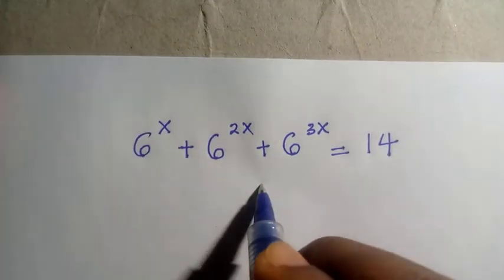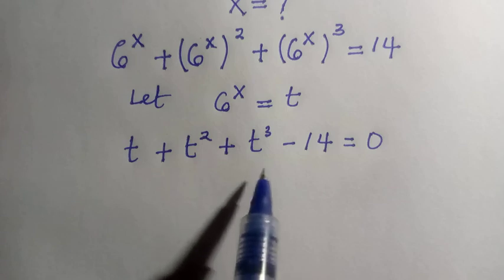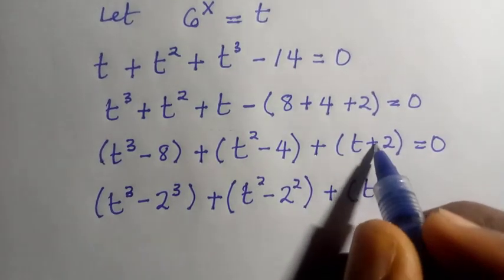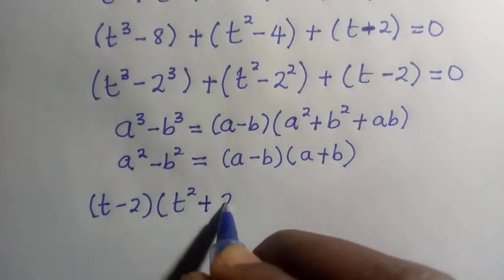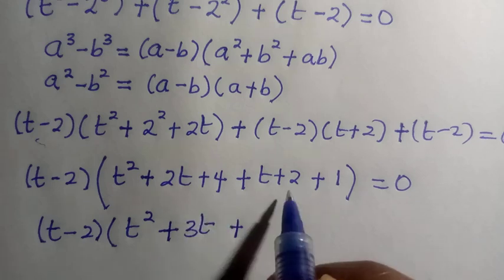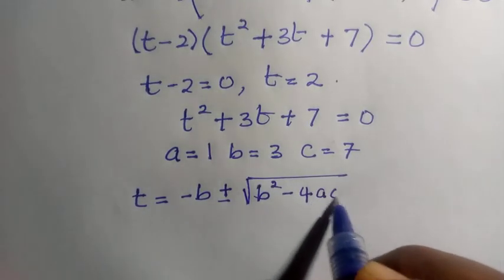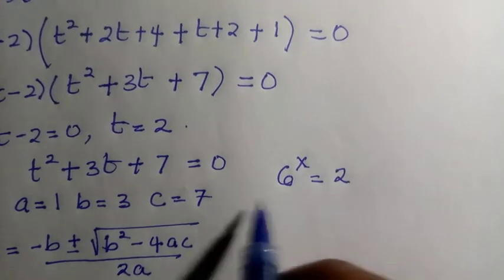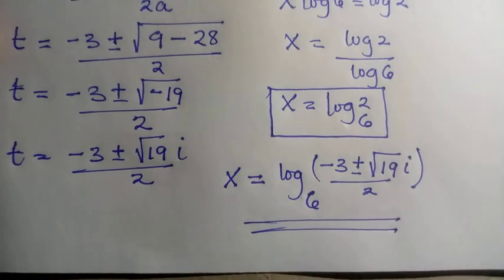A Nice Algebra Question | Can you solve this? | Math Olympiad